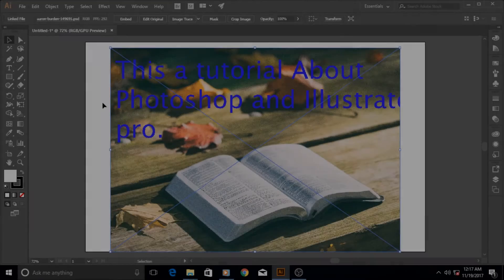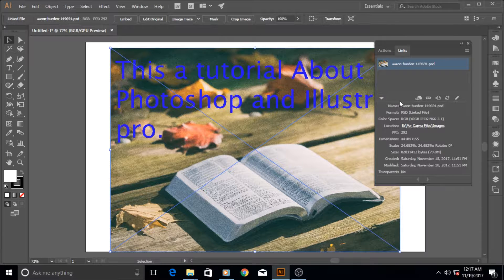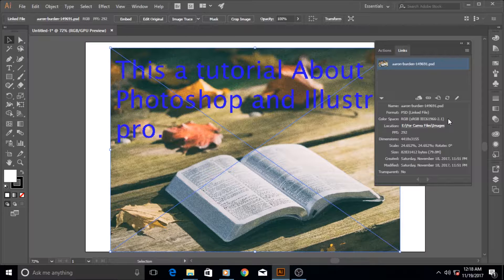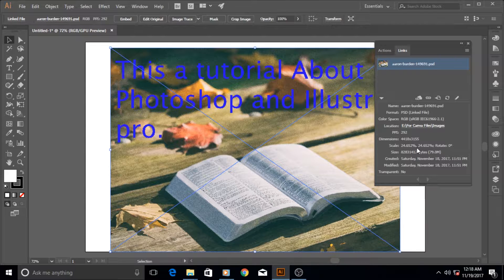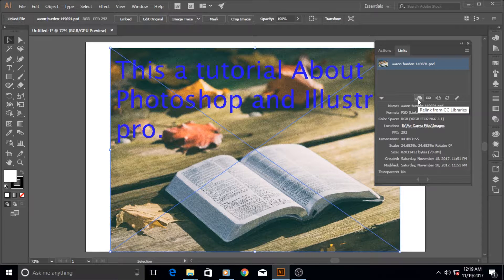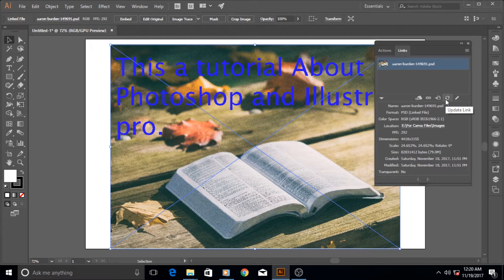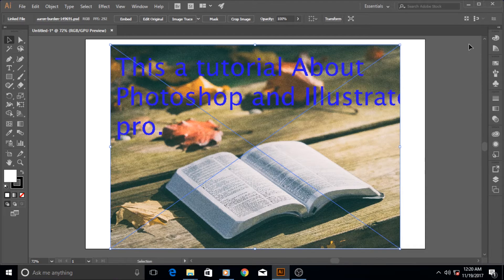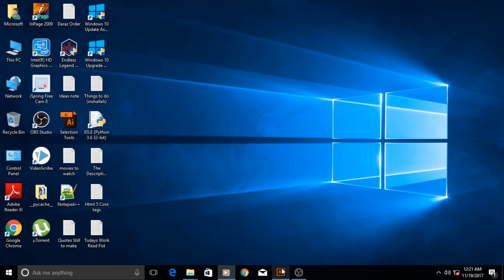51 Understanding the Linked Panel in Adobe Illustrator